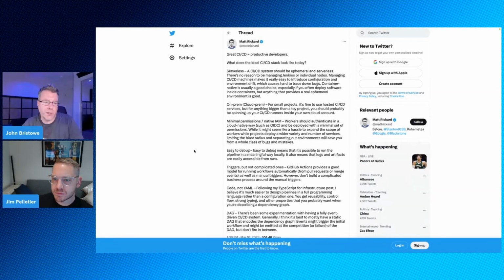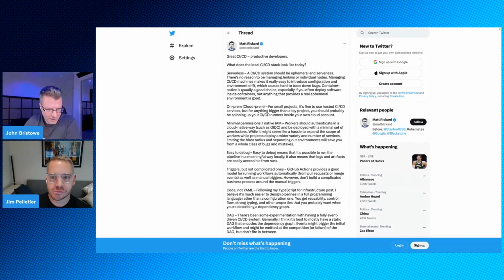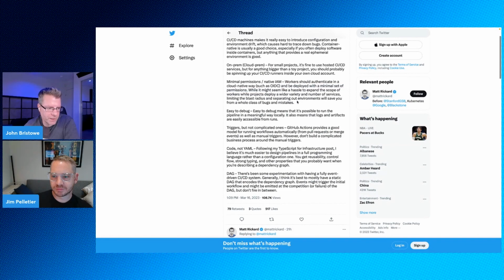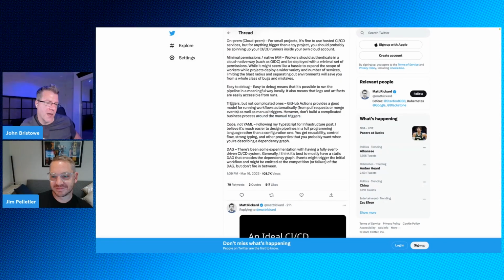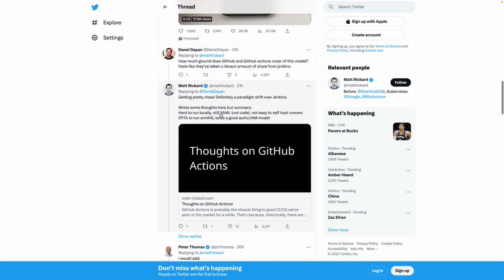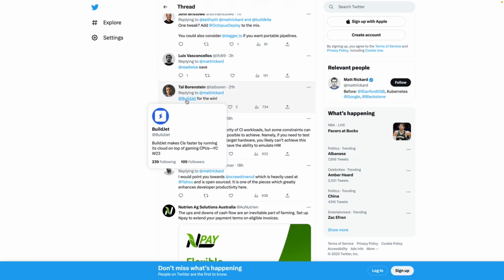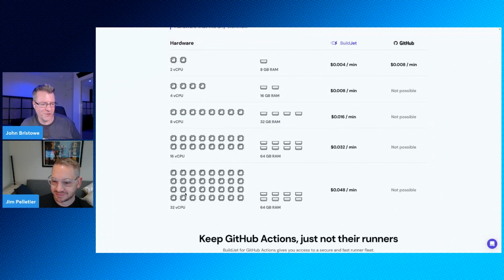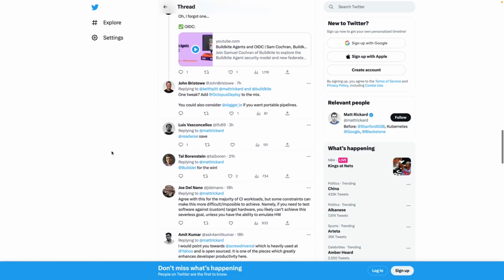An Ideal CI/CD System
John and Jim discuss what an "ideal" CI/CD stack might look like. This was based on a tweet/blog post from Matt Rickard (cited below). A shout out to Buildkite, BuildJet, Dagger, GitHub Actions, and of course, Octopus Deploy! 🐙

What do you think? What does your ideal CI/CD stack look like?